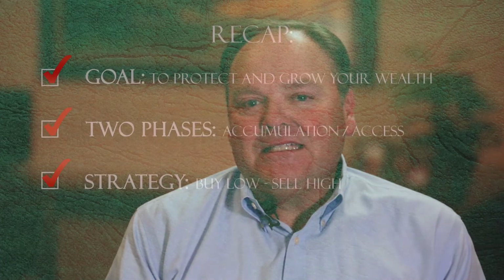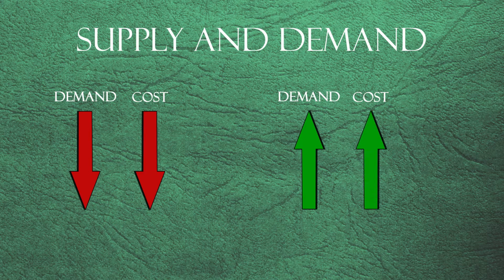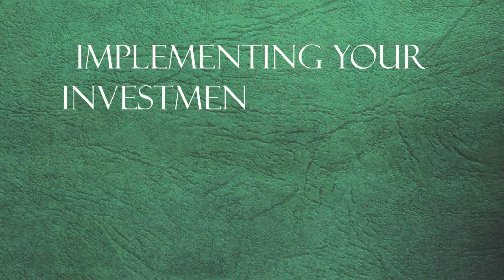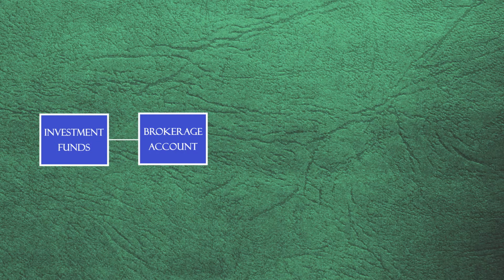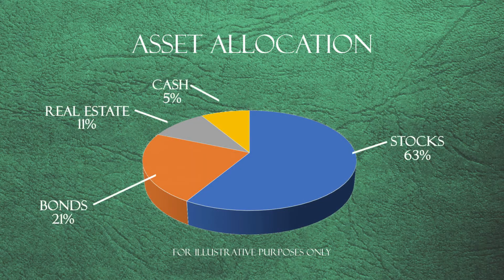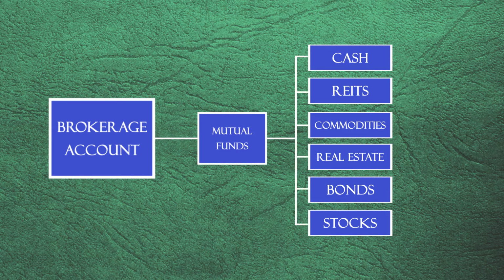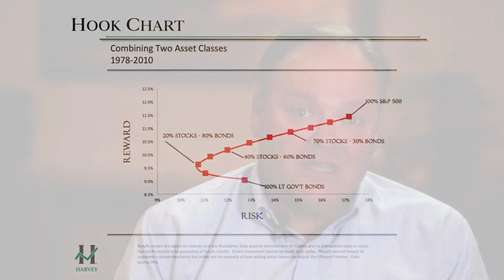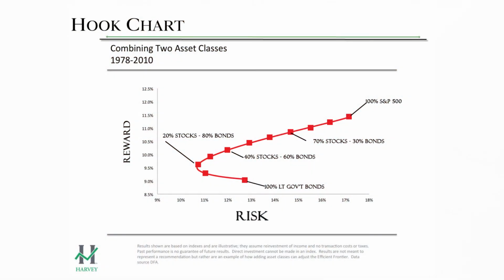Investing 101 Part 2: How to Implement Your Investment Strategy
In this episode, Brad discusses ways to implement your investment strategy and provides performance expectations for the various assets you may want to consider in your overall portfolio.  Remember, asset allocation is simply the percentage of your investments that are in different asset classes.